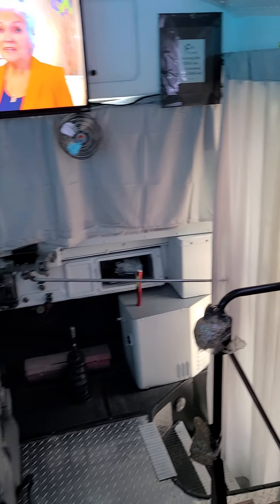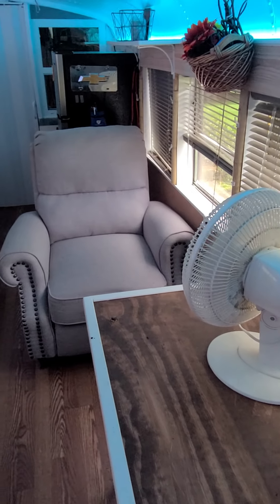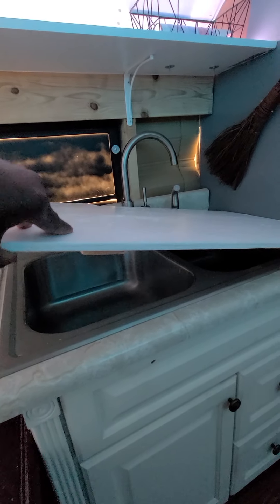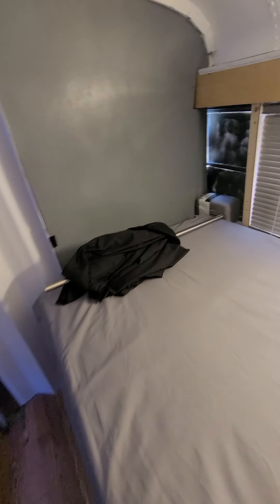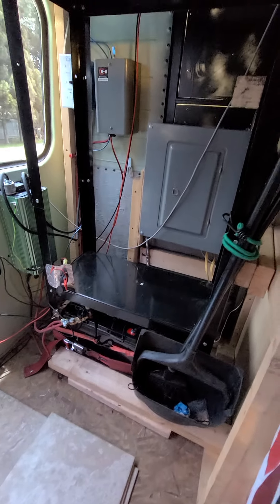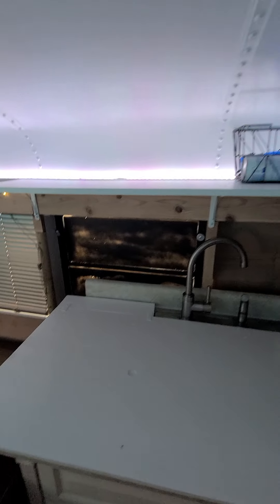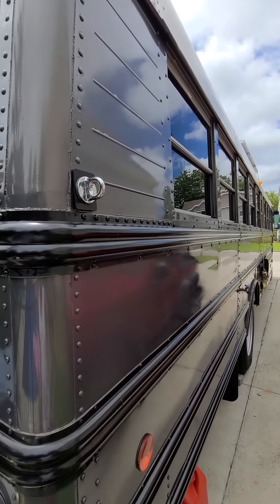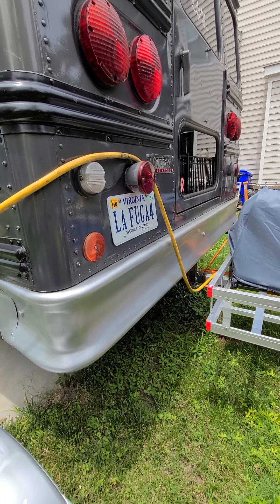"La Fuga Bus" aka Escape Bus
This is the first walk around video I have made of the bus showing it inside and out. . We call it "La Fuga Bus" or Escaped Bus. This bus was transformed by my high-school students as our project and i am still doing upgrades.